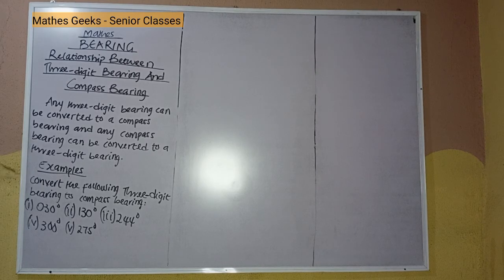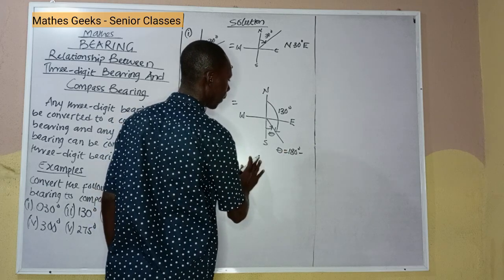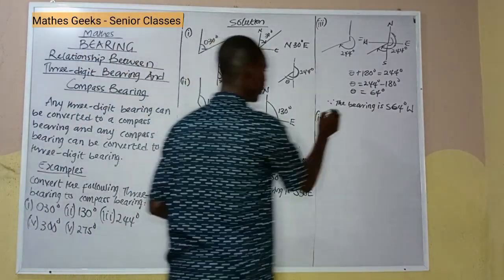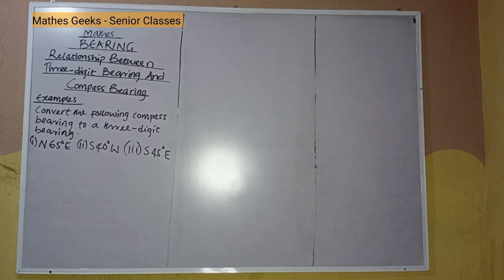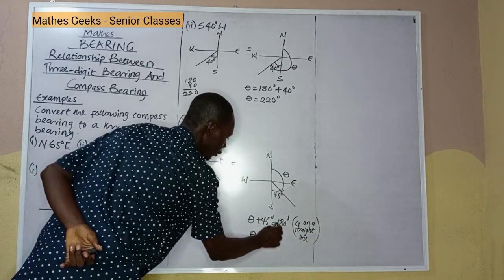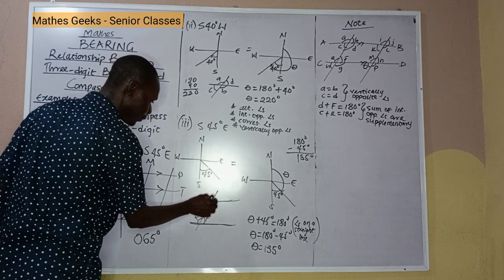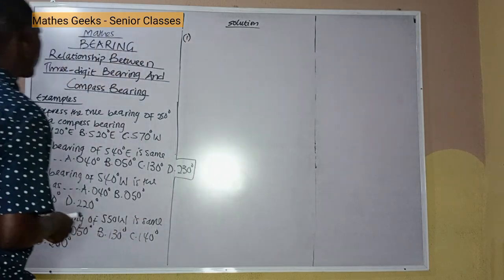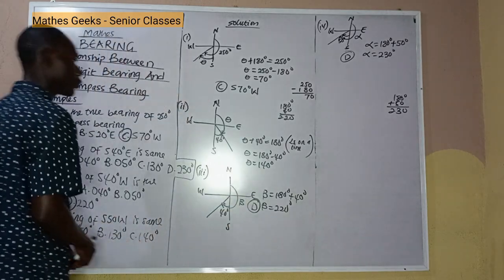Relationship Between Three-Digit Bearing And Compass Bearing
Welcome to this step-by-step mathematics tutorial on Bearing – Relationship Between Three-Digit Bearing and Compass Bearing. Bearings often confuse many students, especially when it comes to converting between three-digit bearings and compass bearings. In this lesson, you will learn the clear difference between the two, how they relate, and how to correctly solve questions involving both types of bearings.

This topic is frequently tested in WAEC, NECO, JAMB, IGCSE, GCSE, and other mathematics examinations, so understanding it is very important for students who want to score high in their exams.

🔑 In this video, you will learn:

1. The meaning of three-digit bearings in mathematics

2. What compass bearings are and how they are measured

3. The relationship between three-digit bearing and compass bearing

4. How to convert compass bearings into three-digit bearings (and vice versa)

5. Step-by-step examples of exam-style questions with full solutions
 6. Common mistakes students make and how to avoid them
This maths bearings tutorial is ideal for secondary school students, college learners, and exam candidates preparing for WAEC, NECO, JAMB, GCSE, or IGCSE mathematics. By the end of the video, you will understand how to confidently approach any bearings question, whether it involves angles, directions, or conversions between bearing types.